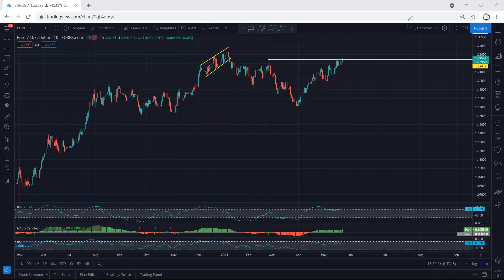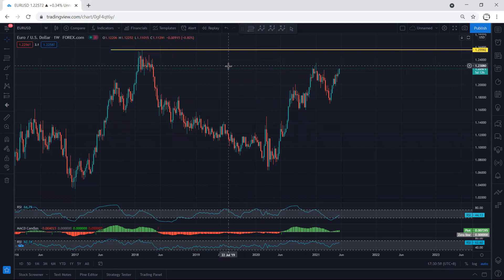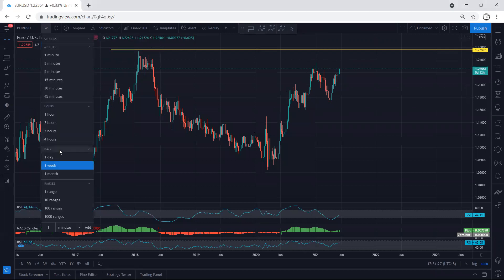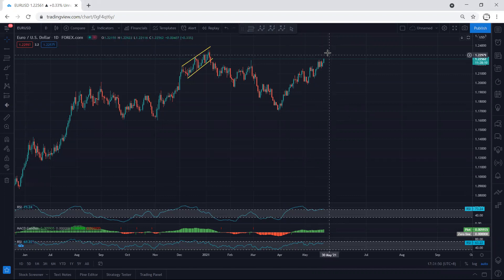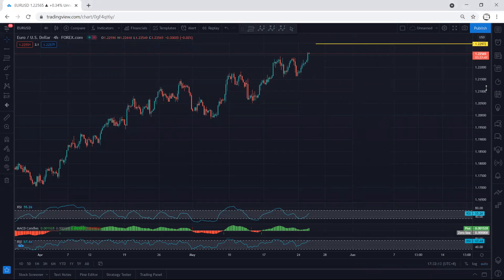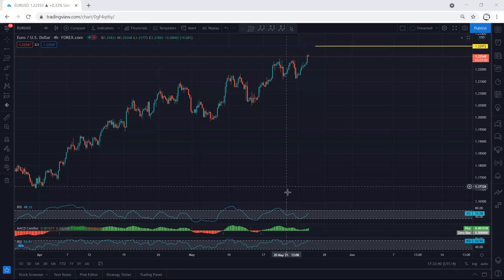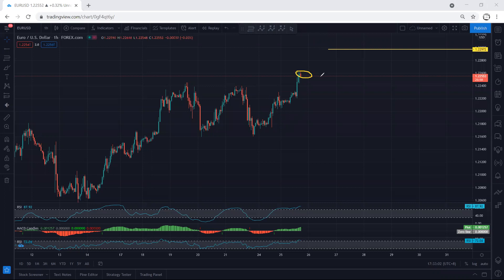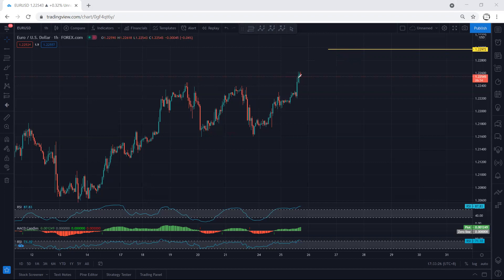EUR USD Technical Analysis for May 25, 2021 - EURUSD